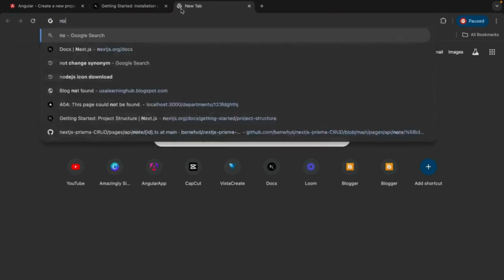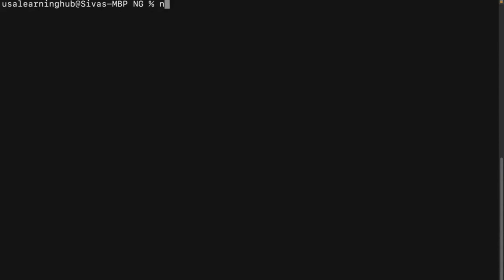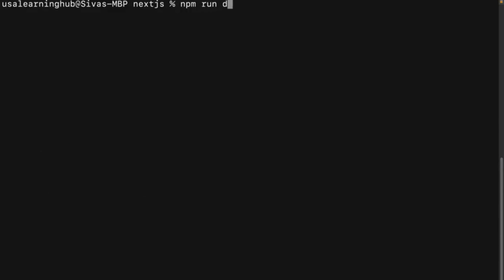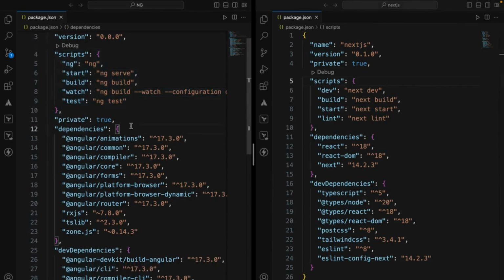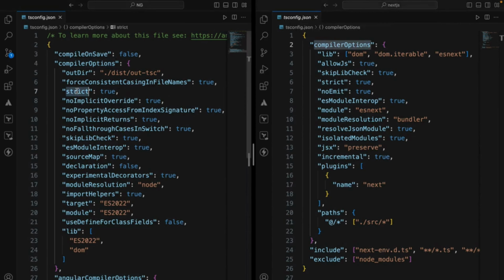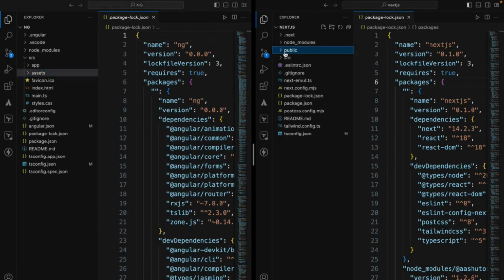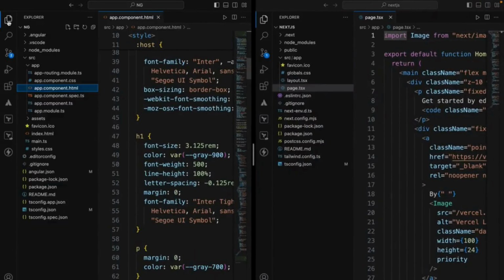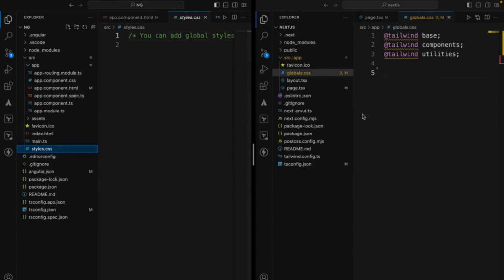Angular vs Next.js: Project Structure in 2024!